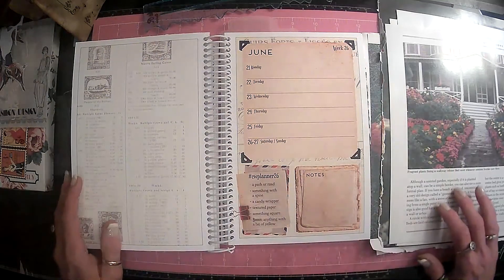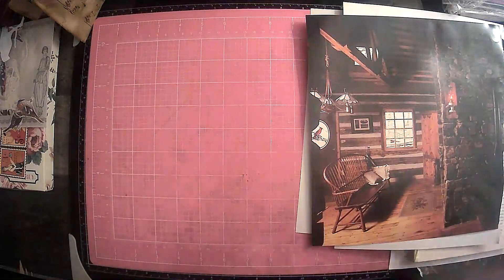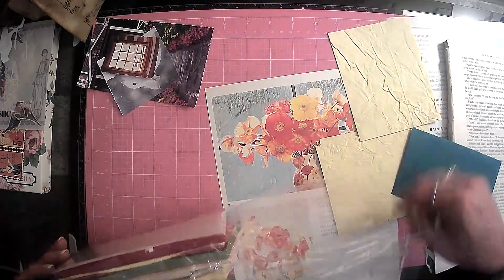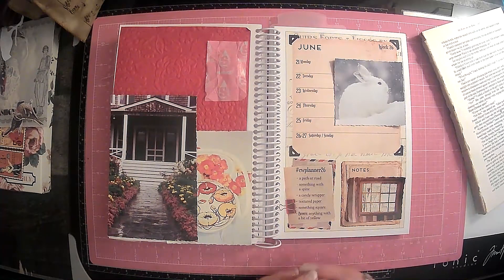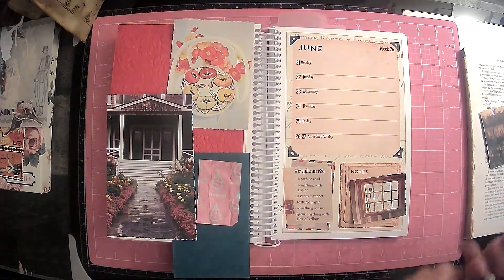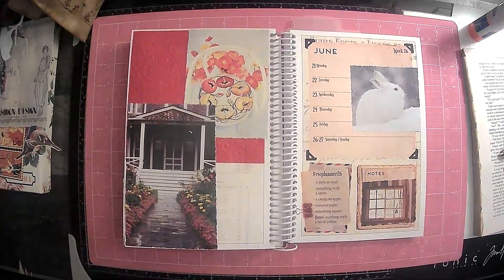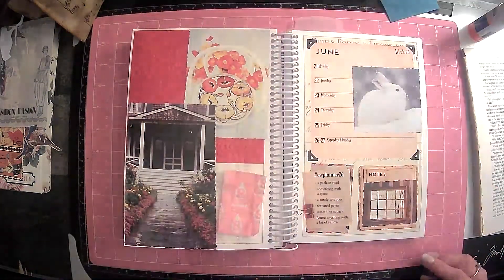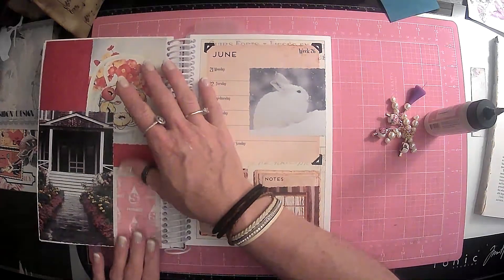cwplanner - 26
Margarete Miller's 2021 Collage Weekly Planner! I am so excited this has arrived! I hope you all enjoyed this video! Hugs

Margarete's Etsy shop

Amazon products I use:

TimHoltz Tiny Attacher:

Ranger ink foams:

Tim Holtz glass media mat:

Tim Holtz wild flower paper pad:

Tim Holtz Quote chipboard:

Tim Holtz advantus ephemera pack:

Ink blending brushes:

Tim Holtz idea-ology collage paper rolls:

Tim Holtz idea-ology thrift shop ephemera pack:

Ranger Tim Holtz distress ink vintage photo:

We /r memory keepers envelope maker:

Crop A dile eyelet and snap punch:

Tab punch:

Crop-A-Dile 2 Big bite punch:

We R memory corner chomper:

We R memory keepers standard eyelets:

indonesian batik gift wrap:

flora gift wrap:

william morris gift wrap:

Audubon birds gift wrap:

Marbled paper designs:

Aged paper fro antique coffee stained look:

Martha Stewart score board: